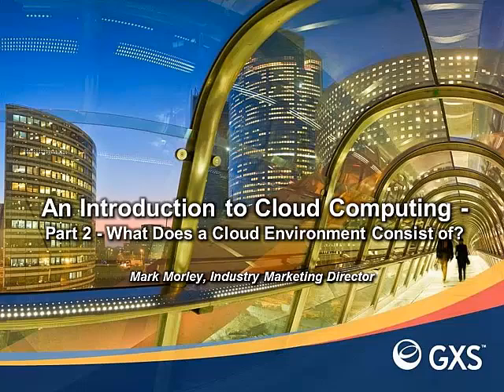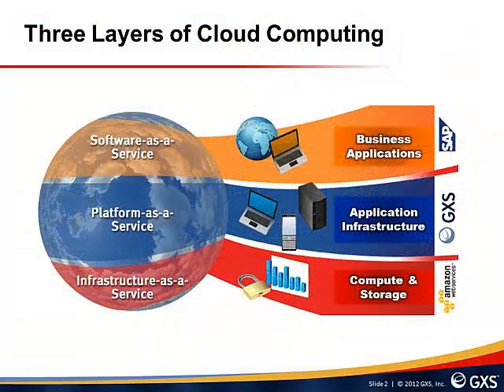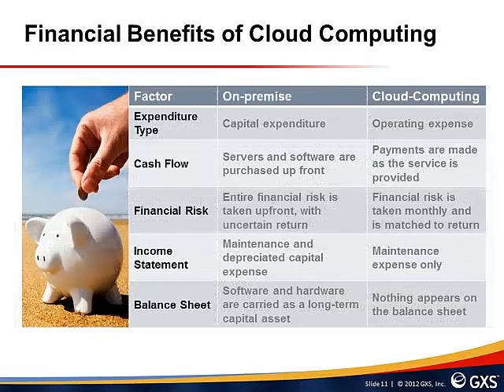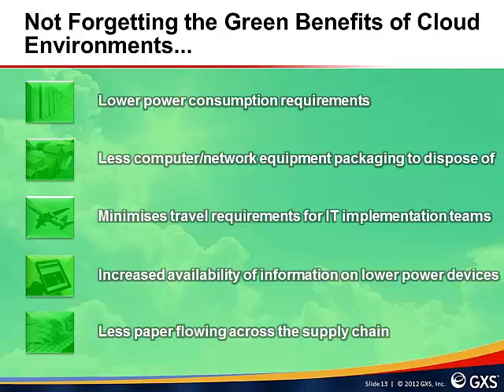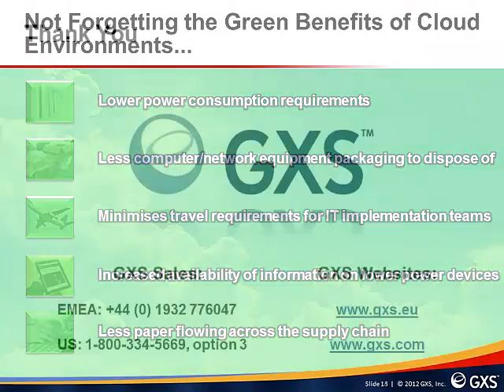An Introduction to Cloud Computing - Part 2: What Does a Cloud Computing Environment Consist of?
This presentation provides an introduction to the area of cloud computing. This presentation is split into three sections, of which this is the second part.  This second part provides a breakdown of the three layers that make up today's cloud computing environments. If you download the presentation you will find that each slide has notes to help you get a better understanding of the content.